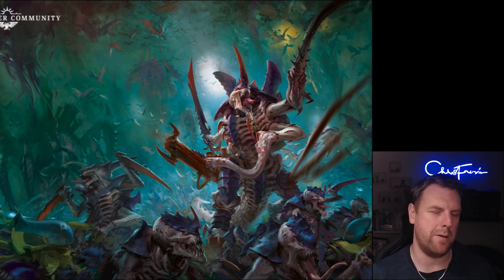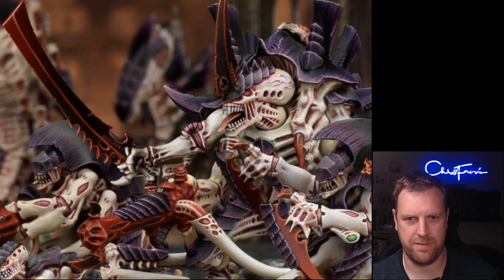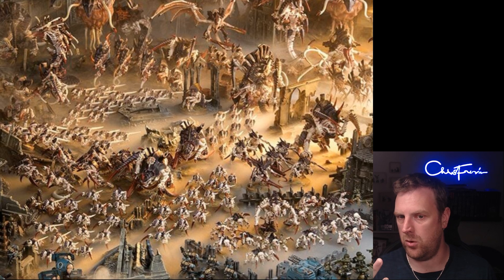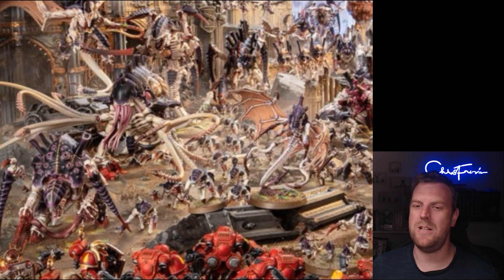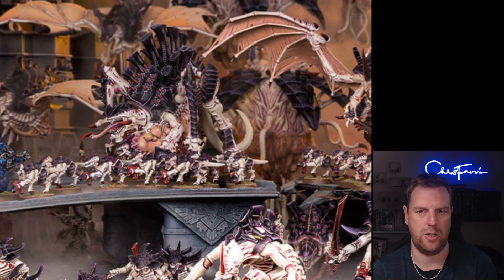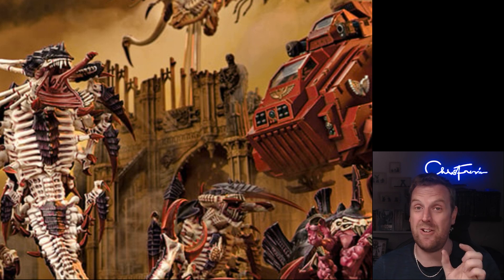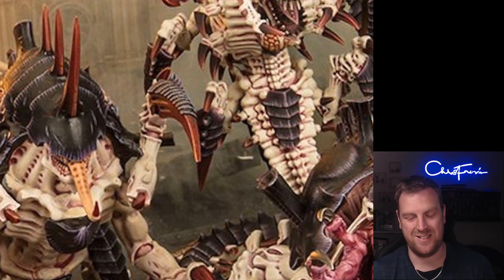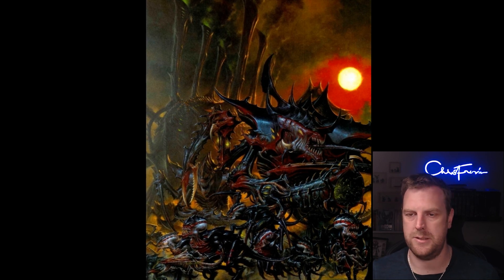NEW Tyranids Codex Review! Detachments, Enchancements, Strategems!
- Sanding Pads I use
- The Clippers I use
- the 'WowStick' Drill I use
- One of my favourite Hobby Knives
- Airbrush/oil/pigment mixing tins
- Base Texture paste
- Cutting Mat

 - My brushes. I use a size 1 for 90% of my painting.

- Rival Crafts webstore for ALL the basing products I use, including the tufts

- Here's the glue I use. Takes a few minutes to get used to but it's ABSOLUTELY the best out there (get the brush, too!)